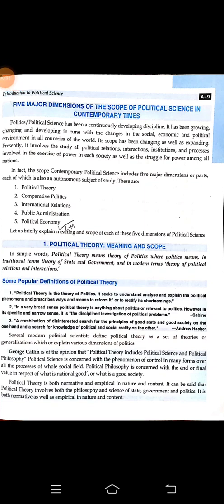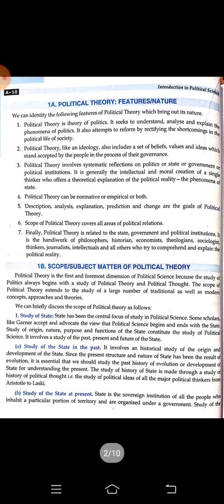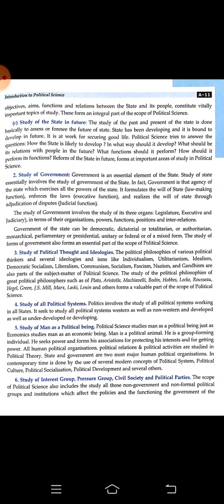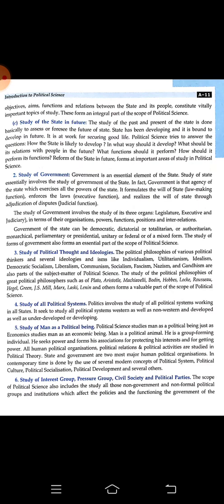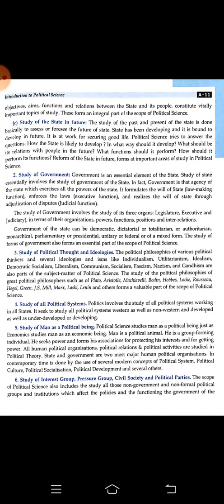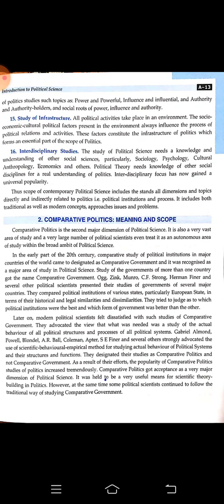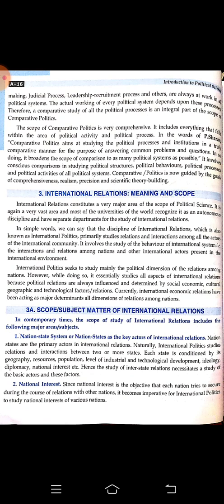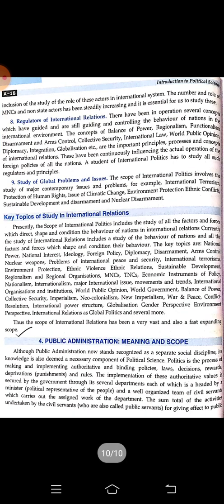Class-XI/Introduction to Political Science/Part-3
Class-XI/ Political Science/Chapter-1/Part-3